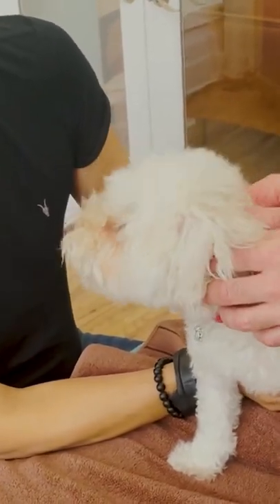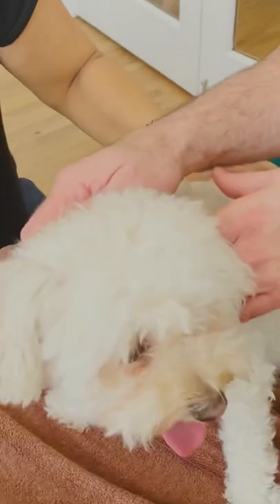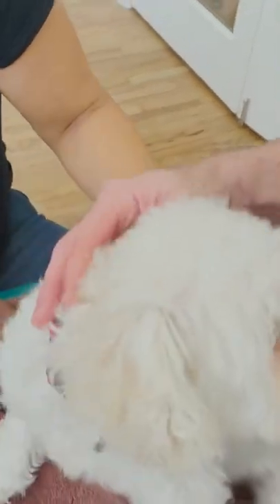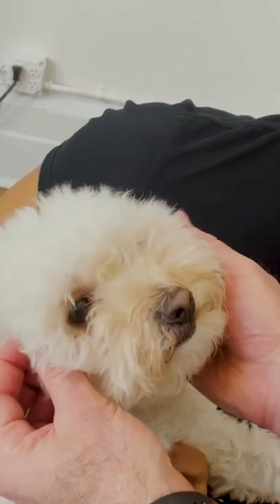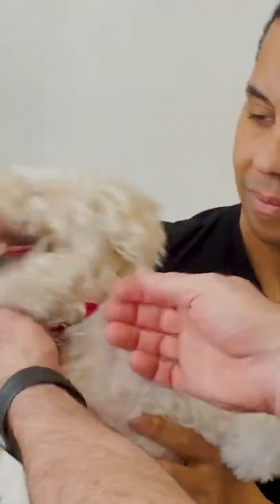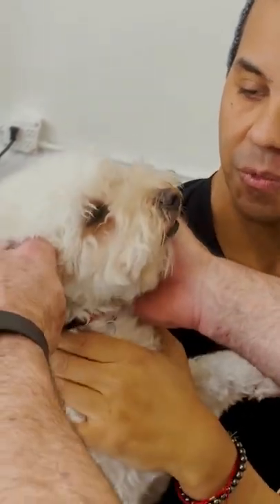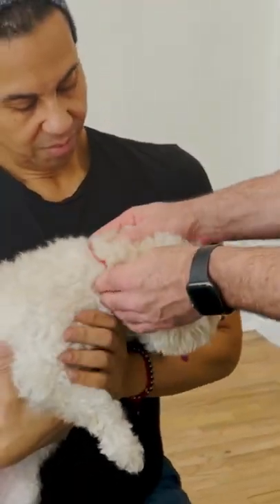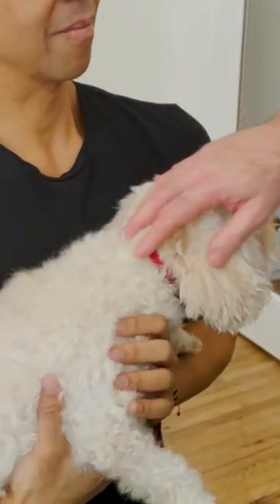"I HEARD THAT CRACK!" | Animal Chiropractor